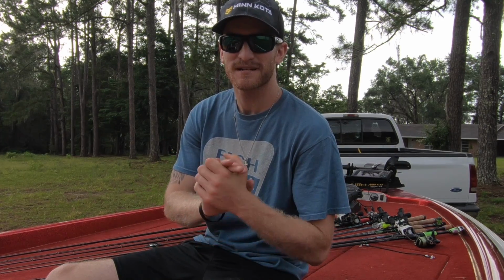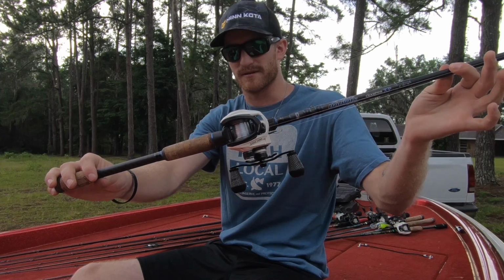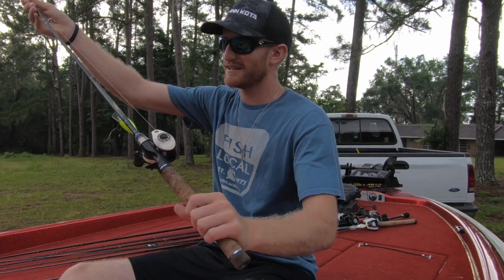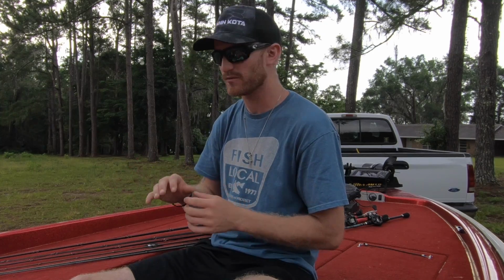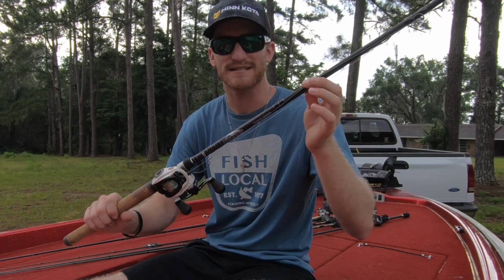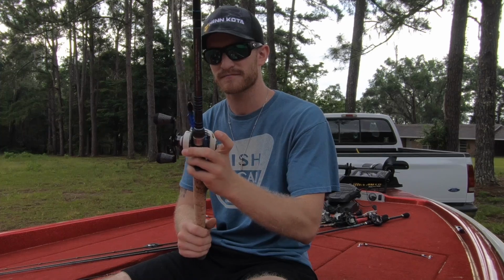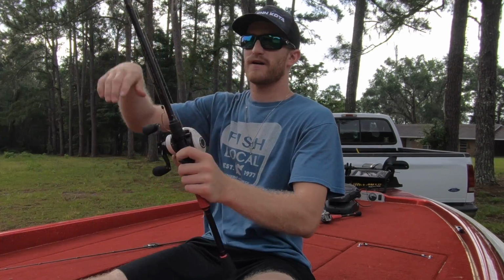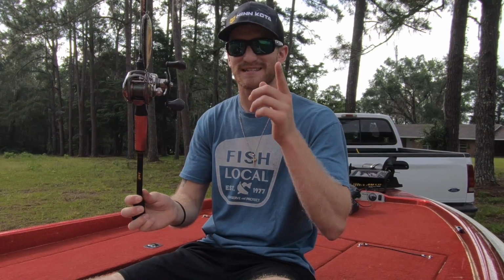My ROD and REEL Arsenal!!!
A lot of people wanted it and here it is. My Rod and Reel Arsenal for 2019. Packed with qualities bait cast and spinning reels from Lews. Baitcast Rods and spinning rods from Lews and Dobyns Rods. Thank you for all the support from everyone!!